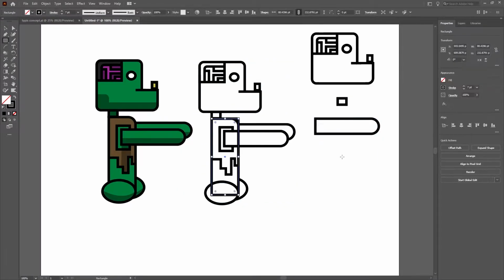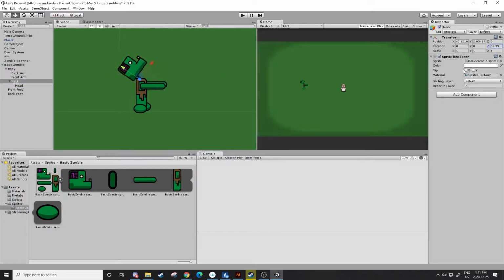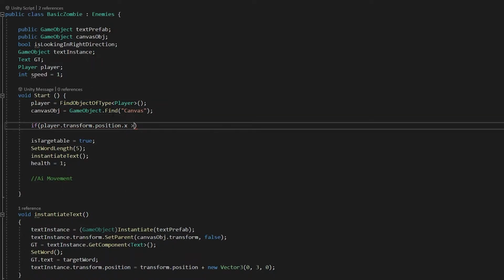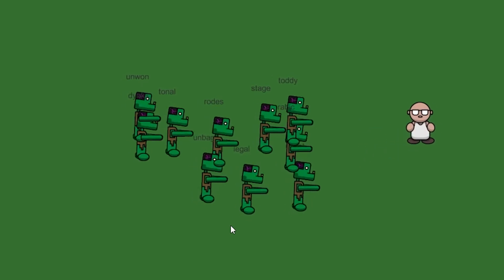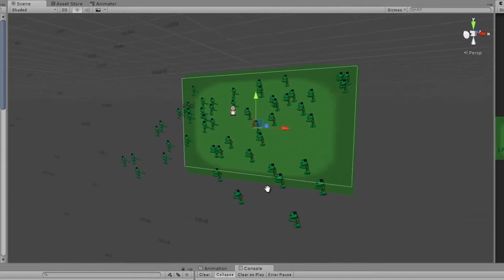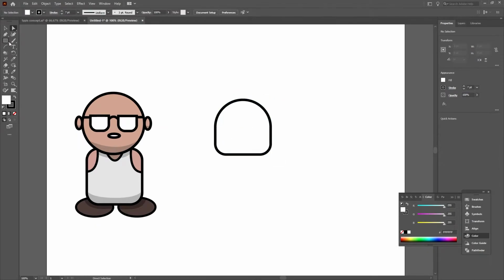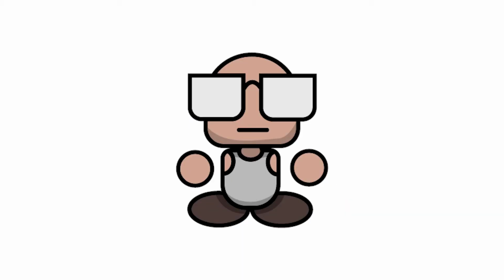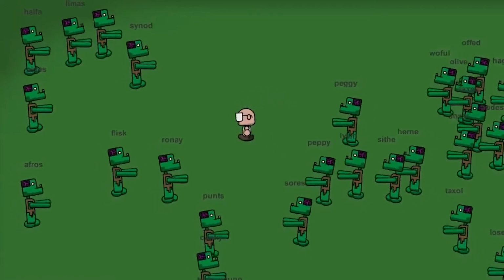Animating my characters without drawing a single frame! || The Last Typist - DevLog 2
Hello there! Today I look at bringing my characters to life through animations while bypassing the need the draw a single frame. As a budding developer, I would also love to hear any advice you may have! If you haven't seen my first DevLog, I urge you to watch it. It offers some good context as to my plans with this game.
Cheers!

Music